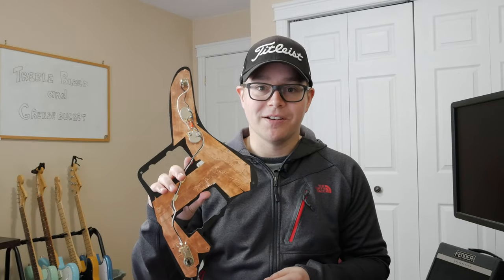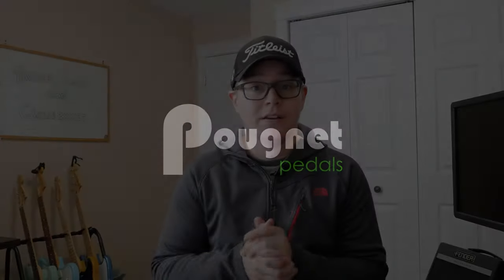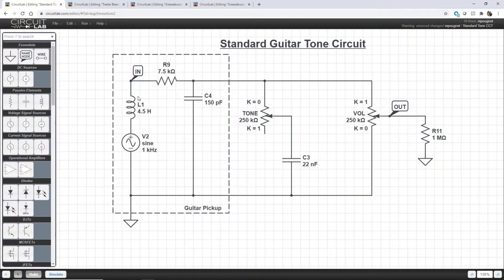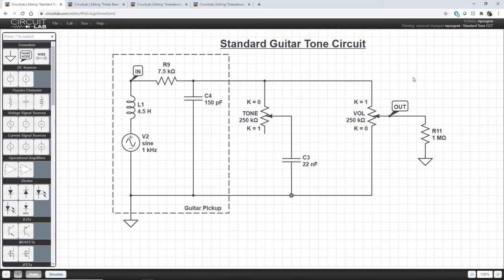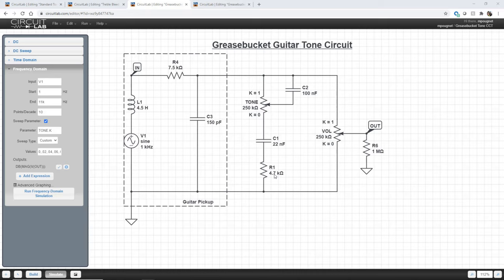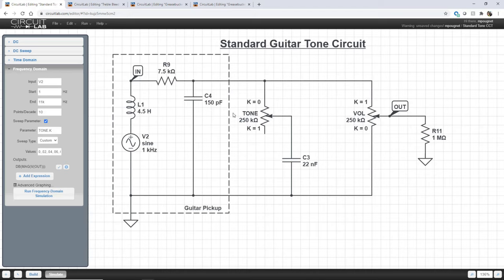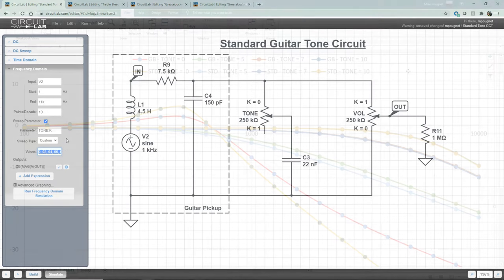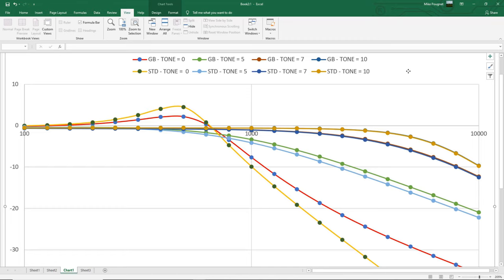Treble Bleed and Greasebucket | Two tone mods for your guitar | DIY Guitars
This week's video looks at the effects of the treble bleed and greasebucket tone mods for your guitar wiring. I step through simulations using the standard wiring, and the two mod circuits. Models are based on a vintage tele pickup (think Fender NoCasters). Simulations are completed in CircuitLab, with some plots also shown in Excel.

***Note*** In the simulations I incorrectly labeled the Vin (IN) on the wrong side of the inductor. Essentially, I moved the inductor around in the circuit and forgot to reset the IN placement. In any case, this does not effect the plots shown in the video. In all cases, the plots were of the magnitude of the output voltage in DB. This would be the same as the gain, as the input magnitude was 1V.